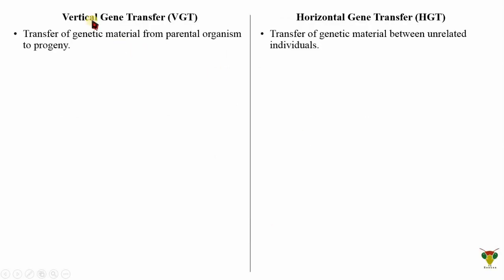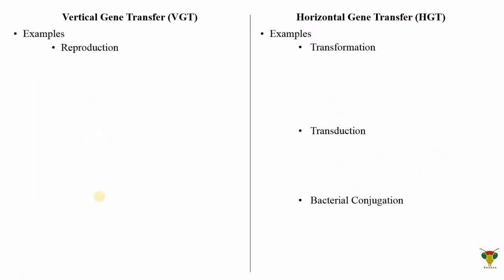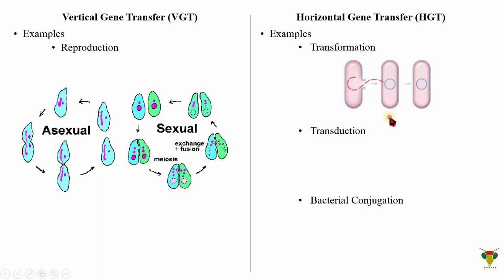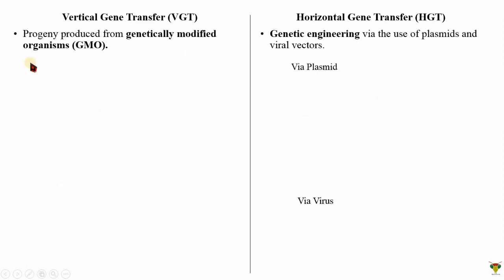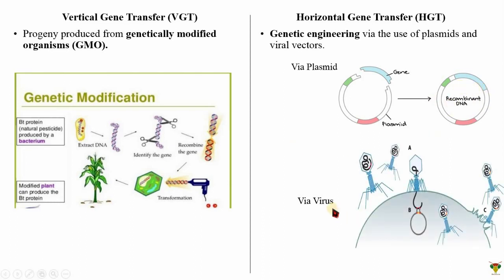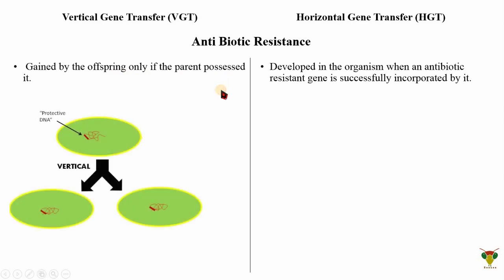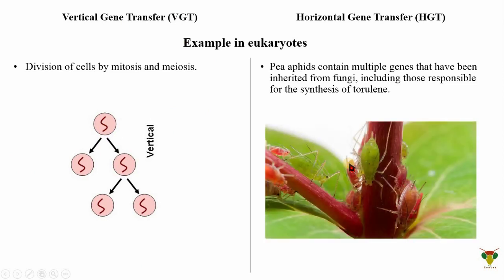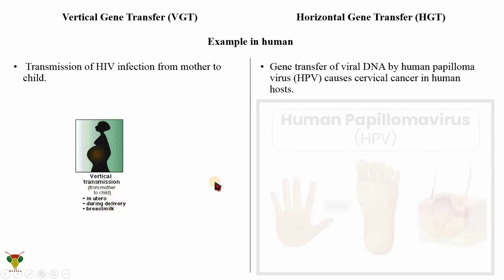Difference between Vertical gene transfer and Horizontal gene transfer. Lesson 4 Miller Harley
How vertical gene transfer differ from horizontal gene transfer, explained well this interesting topic.